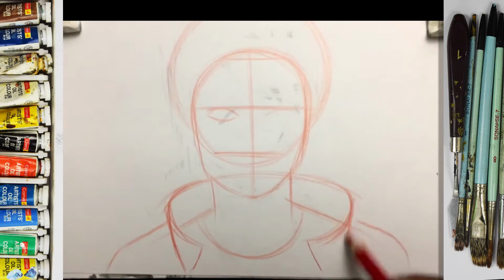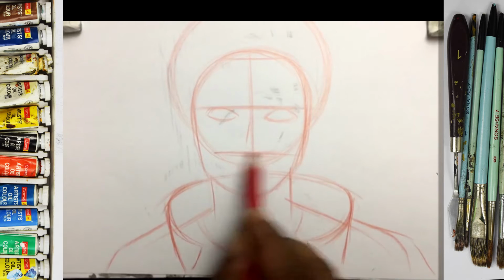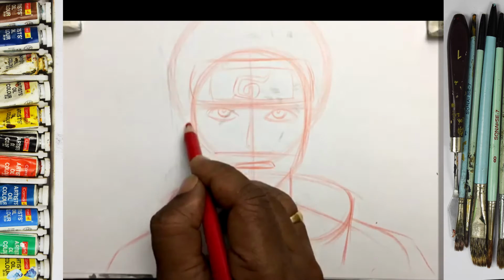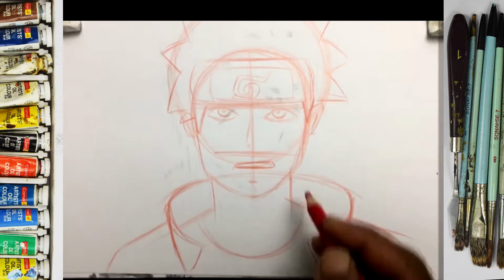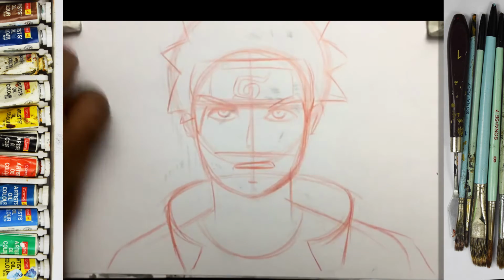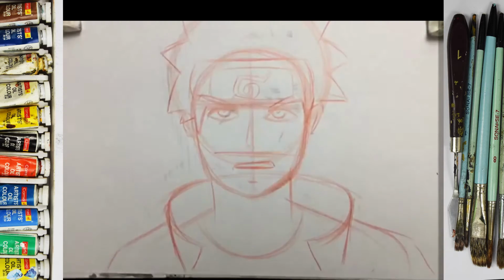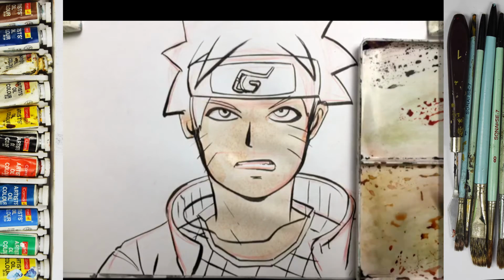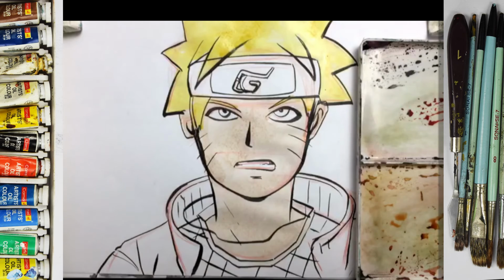How to draw anime character